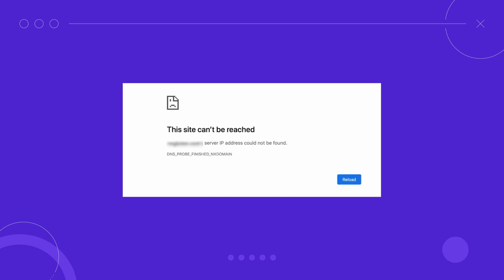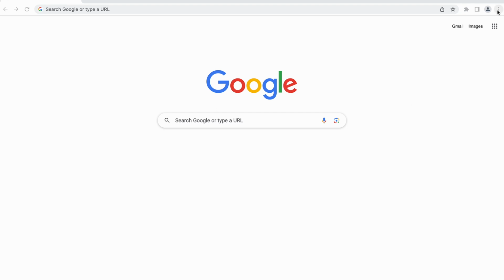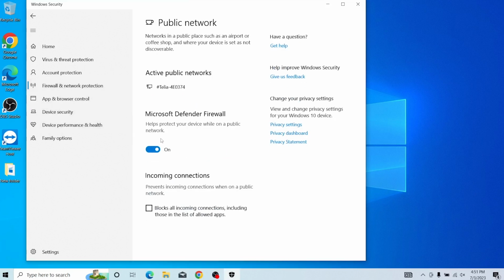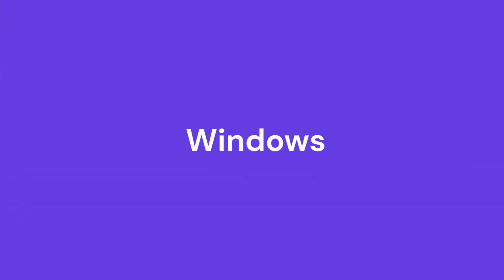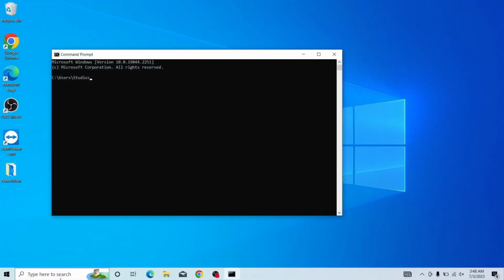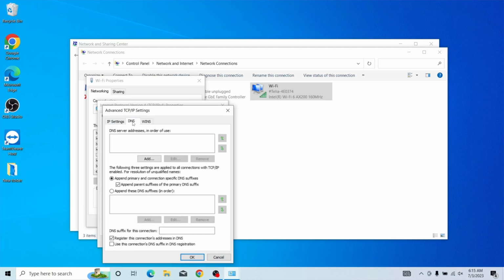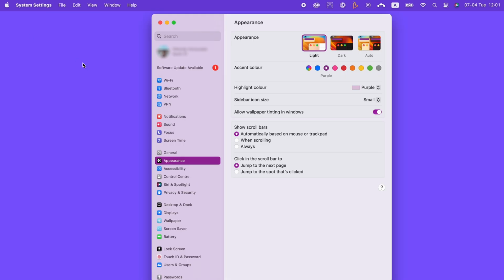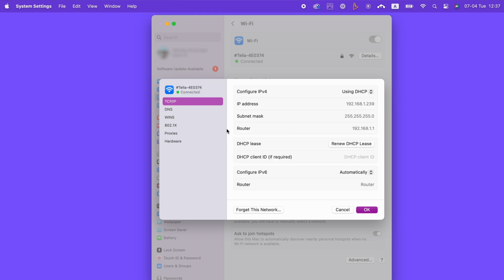DNS_PROBE_FINISHED_BAD_CONFIG: 10 solutions to fix this Chrome error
Learn how to fix the DNS_PROBE_FINISHED_BAD_CONFIG error in Chrome! Create an error-free and fast-performing website with Hostinger

The DNS_PROBE_FINISHED_BAD_CONFIG error indicates that the DNS can’t connect the site’s domain name or IP address to the right web server. In return, visitors will get an error message instead. In this tutorial video, we will show you the 10 troubleshooting steps to fix the error for an enjoyable browsing experience.

📌 Handy Links

What Is DNS and How Does It Work – A Comprehensive Guide – Hostinger Tutorials
How to Clear Browser Cache and History (Chrome, Firefox, Safari) – Hostinger Tutorials:

⭐Follow Us⭐

00:00 - Intro
00:51 - Restart Your Router and Device
01:07 - Clear Web Browser Cache
01:48 - Deactivate Antivirus and Firewall
03:04 - Turn Off Website Blockers
03:33 - Delete Temporary Files
04:28 - Flush DNS
05:29 - Change the DNS Settings
06:45 - Reset Network Settings
07:56 - Renew the IP Address
08:31 - Update Network Drivers

When you visit a website on Google Chrome, the DNS_PROBE_FINISHED_BAD_CONFIG error is a common issue.

This message indicates that the DOMAIN NAME SYSTEM or DNS can’t connect the site’s domain name or IP address with its corresponding web server.

Several factors can trigger this error message, including DNS settings misconfiguration, network connection problems, corrupted browser cache, and third-party extensions.

Although irritating, there are ways you can try to fix it:

🟣 Restart your router and device
🟣 Clear your web browser cache
🟣 Deactivate antivirus software and firewall
🟣 Turn off website blockers
🟣 Delete temporary files
🟣 Flush DNS
🟣 Change the DNS settings
🟣 Reset network settings
🟣 Renew the IP address
🟣 Update network drivers